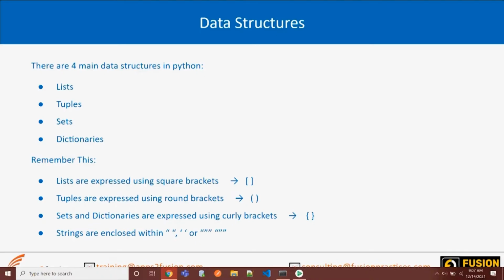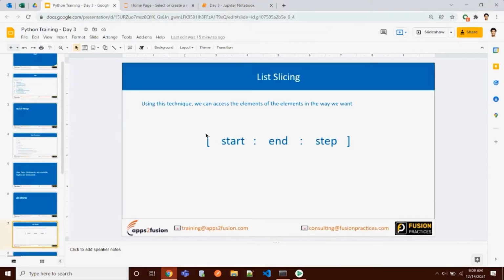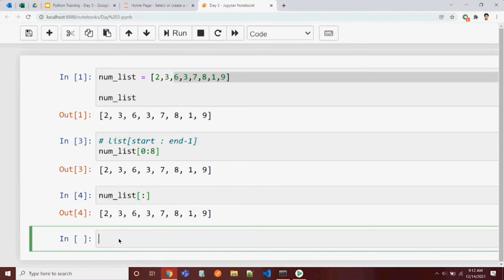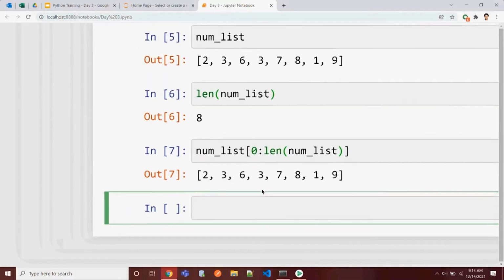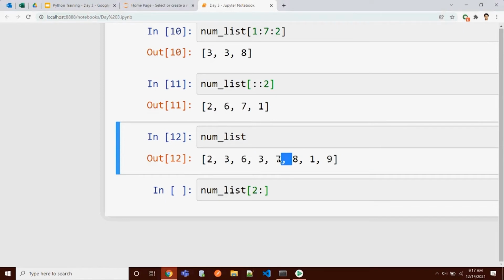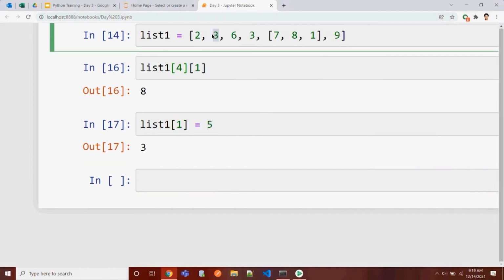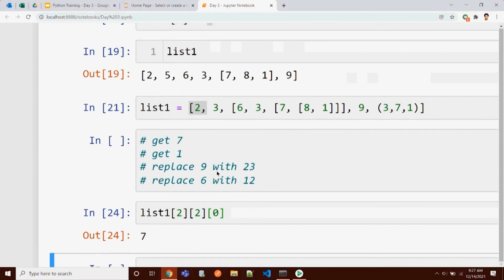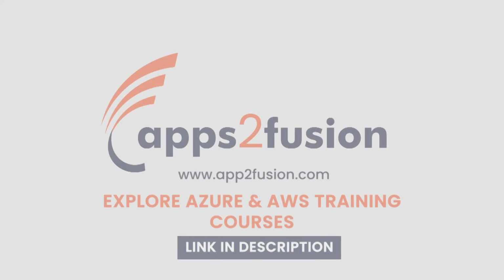Data Structures in Python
Learn about Python Data Structures and list slicing in this video.